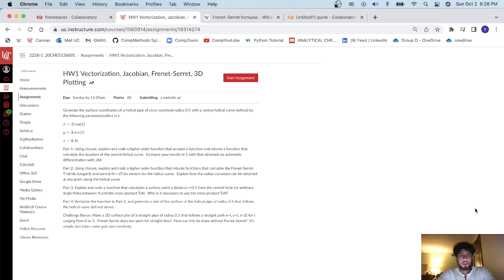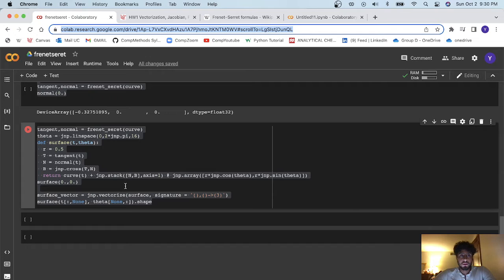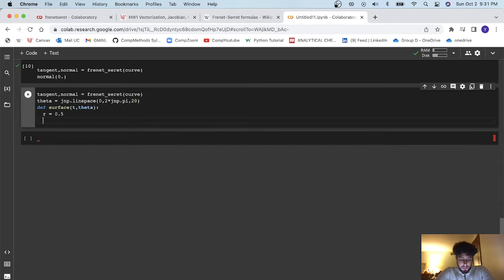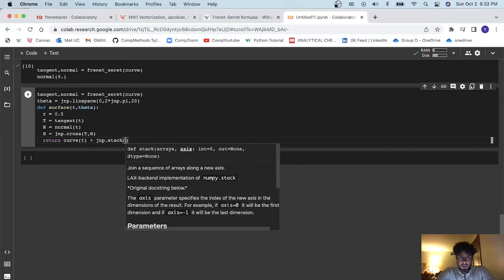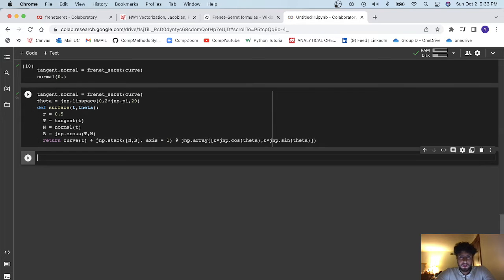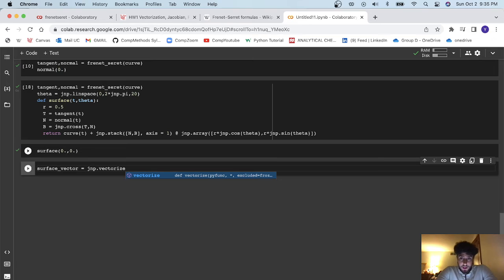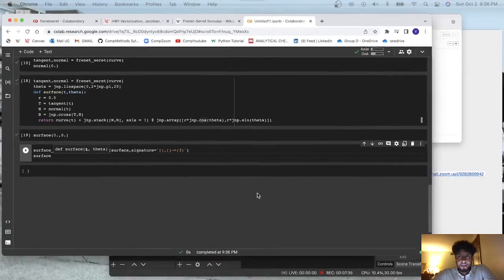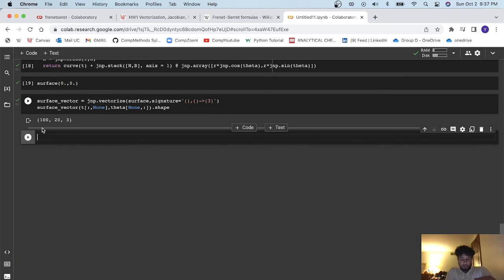CompMethods Part 3